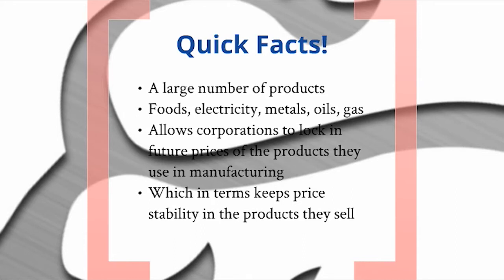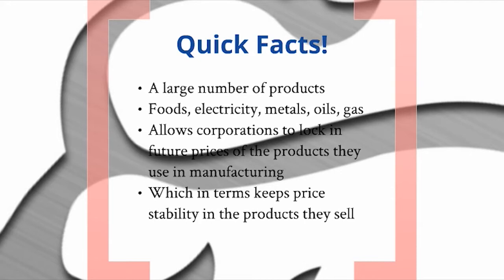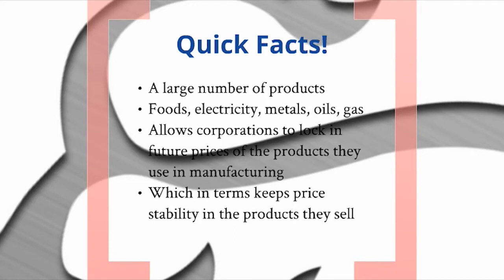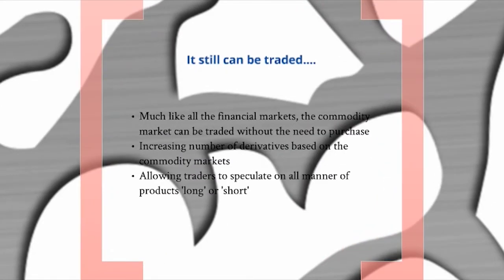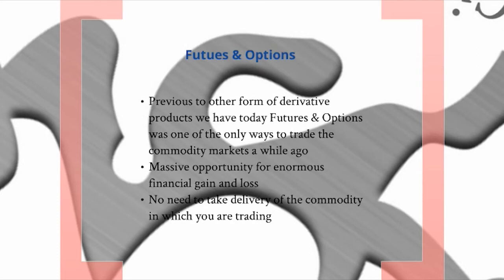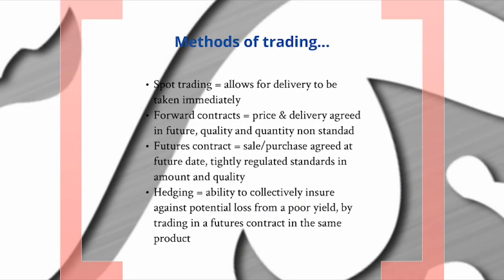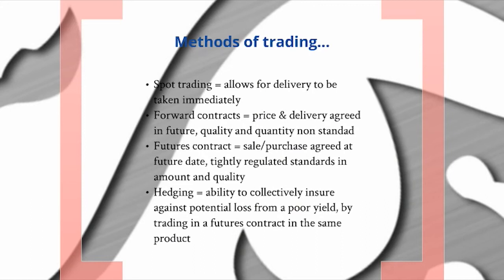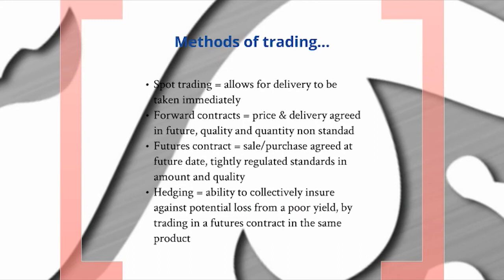Commodity Markets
Free Financial Trader Training Course. Learn how to profit using Financial Spread Betting and the tips and techniques for finding profitable trades, even when the market is falling. Completely new course, designed for the post financial crisis markets. The information contained in this course is free, which others are charging hundreds if not thousands for. Do not waste your money.

Ever wondered how everything is produced and price stability in mass produced items are held in check? Well now you can learn about this commodity market.